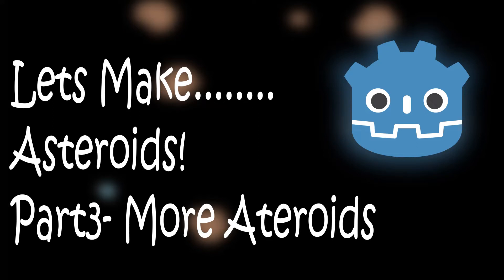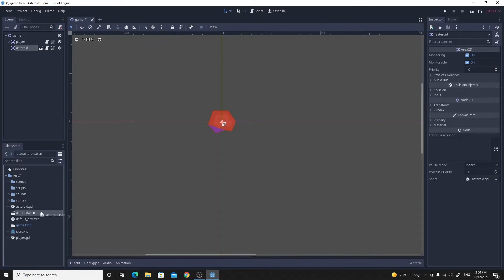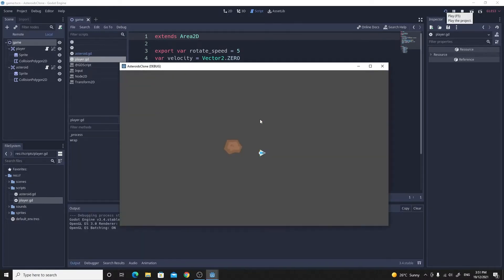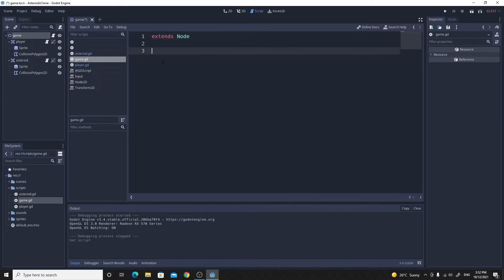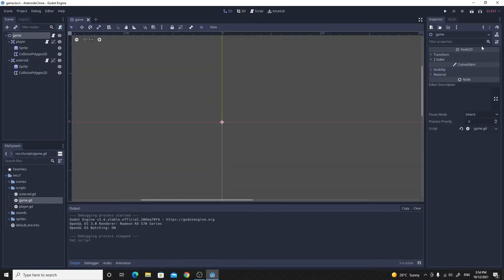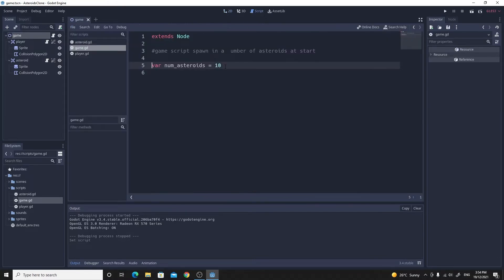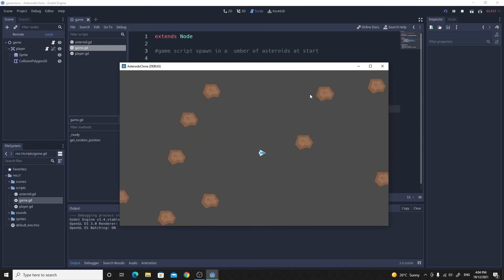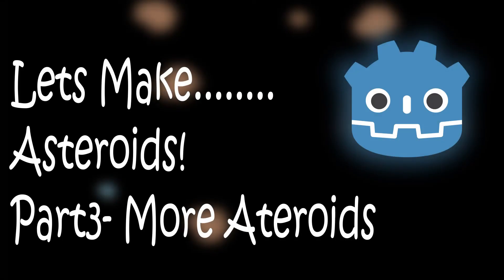Asteroids in Godot: Part 4- More Asteroids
In the 4th part of this video series we spawn in a bunch of Asteroids.

We'll learn how to instance a scene, create functions that return values and start making a basic game manager script that sits on the root object of our game, allowing us to take control of the objects in our game.

If you have suggestions for any bonus features, let me know! (screen shake anyone?)